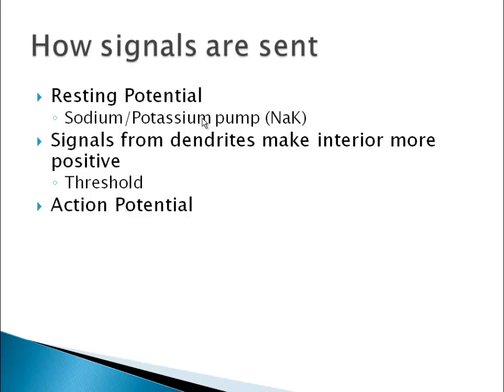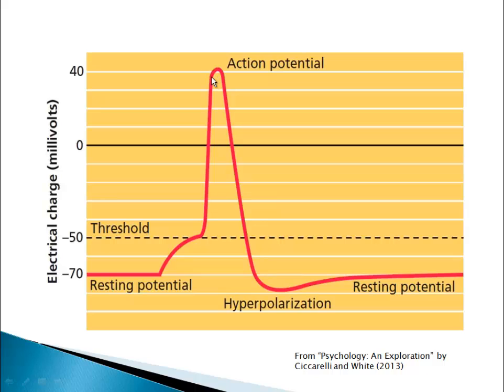Psychology 101: The Neural Impulse